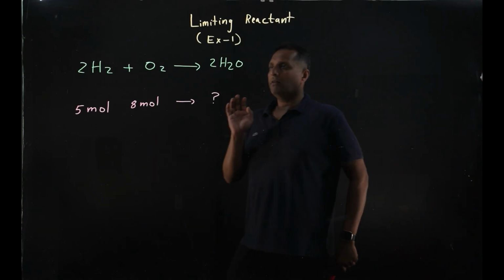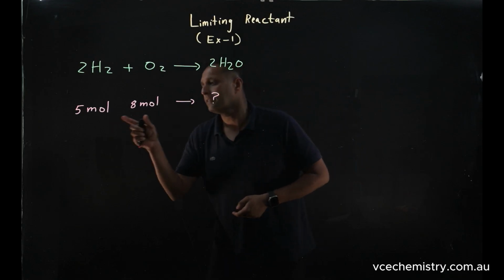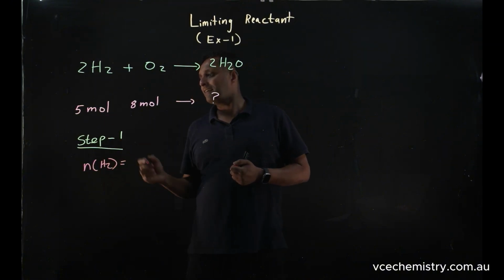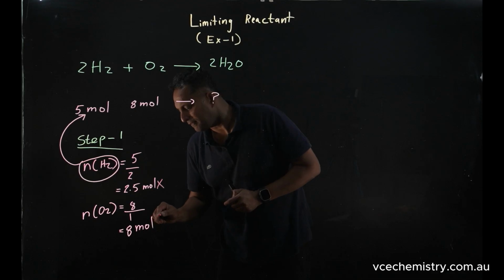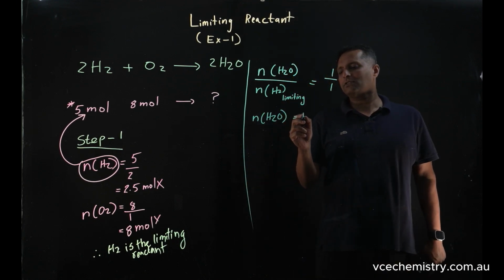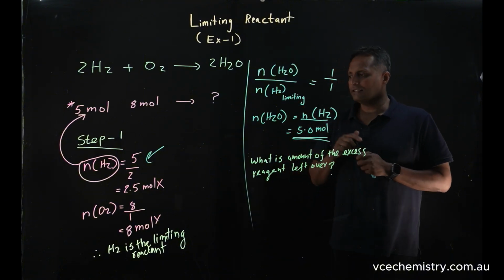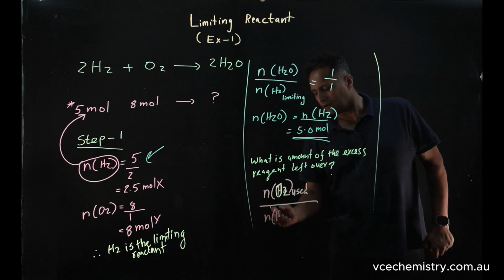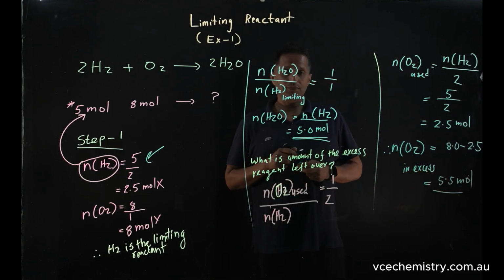Limiting reagent 2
Limiting Reactant Explained | Water Formation (H₂ + O₂) | VCE Chemistry

The limiting reactant concept is essential for success in VCE Chemistry stoichiometry, especially in calculation-based exam questions.

In this video, I use the formation of water as a clear chemical example:

We start with 5 mol of hydrogen gas (H₂) and 8 mol of oxygen gas (O₂) and work step-by-step to:

Identify the limiting reactant

Show that H₂ is the limiting reagent

Explain why the number of moles of water produced depends on the limiting reactant

Calculate the amount of excess reagent remaining

This method is exactly what students need to apply in VCAA-style stoichiometry questions, particularly in the fuel and reaction yield topics.

🎯 By the end of this video, students will be able to:
✔ Confidently identify the limiting reagent
✔ Calculate the maximum amount of product formed
✔ Determine the remaining excess reactant
✔ Apply this process in exam conditions